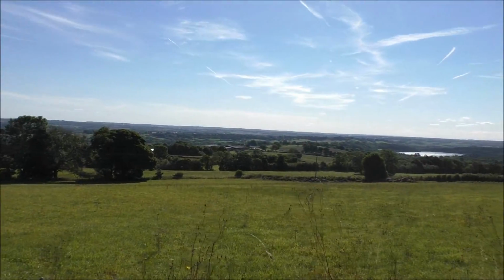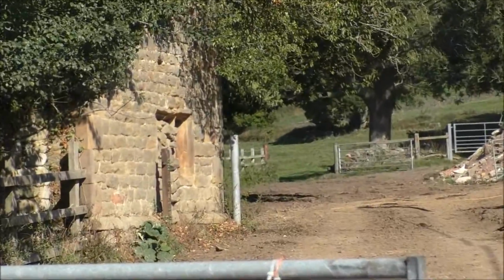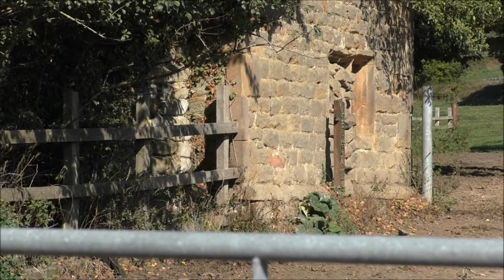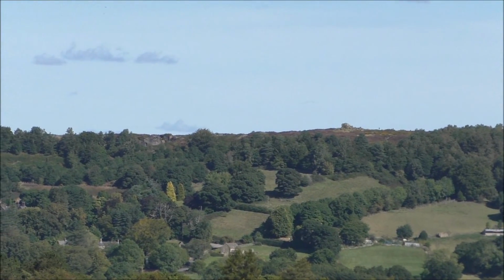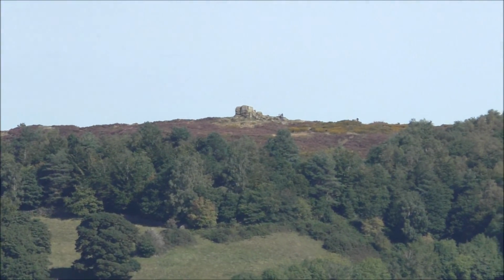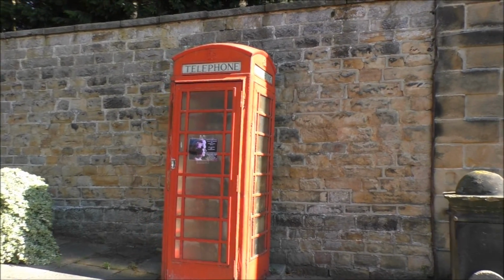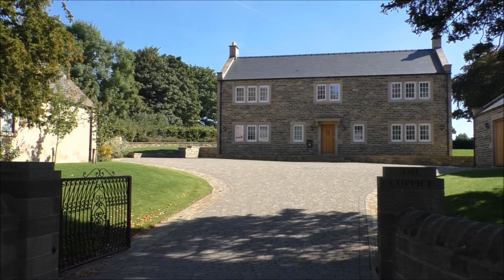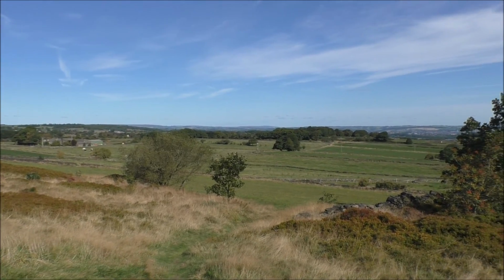Hiking Around Ashover | One of Derbyshire's Most Picturesque Villages | Amber Valley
In this video we take a fairly short walk through the lovely countryside of North East Derbyshire, just a few miles from the Peak District. Ashover is a pretty village which lies in the beautiful Amber Valley with a long history as an industrial centre.

Here's some info you may find useful:
Walk length: 5 miles (3 hours roughly)
Start/end point: Ashover Parish Hall, Milken Ln, Ashover, Chesterfield S45 0BA
What3Words: ///invisible.packing.cashier
Car park: Free parking at Ashover Parish Hall. If car park full there is roadside parking in the village. Public toilets just beyond The Stamp café on Moor Road, but not on route. Dogs should be ok if kept on leads.

Thank you for stopping by and watching this video, we hope you enjoyed it. We are big supporters of how the great outdoors can help have a positive impact on mental health & well being and encourage everyone to try it if possible. We do sometimes hold open group walks and everyone is welcome to join. We aim to do a mix of shorter and longer walks to cater for beginners and the more experienced.

You can listen to our podcast about walking and mental health through the link below (just press the play button, no need to download any apps).